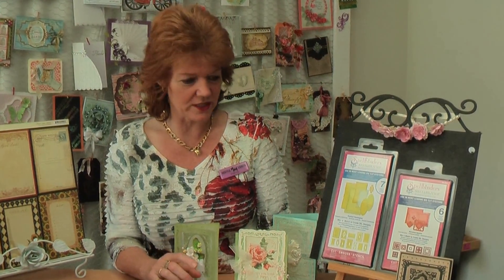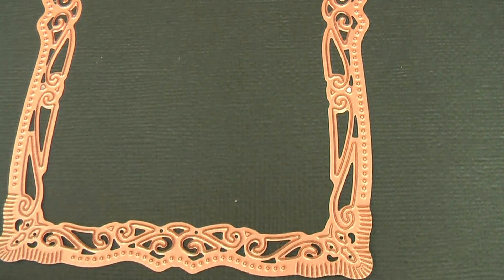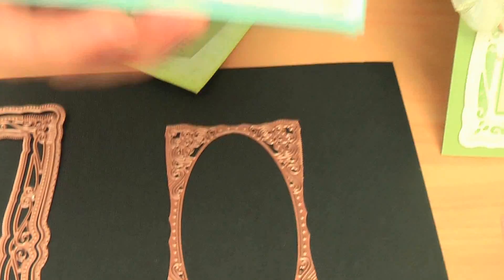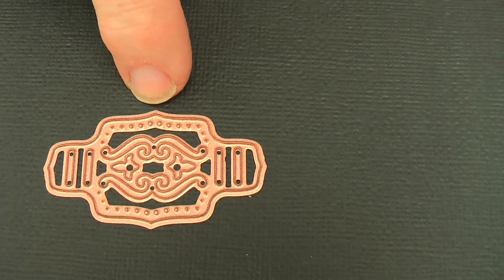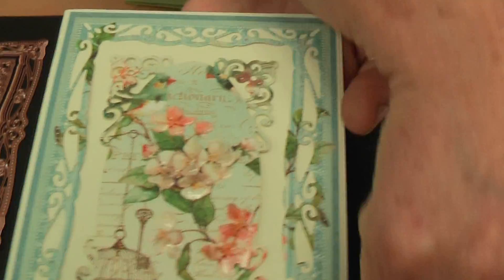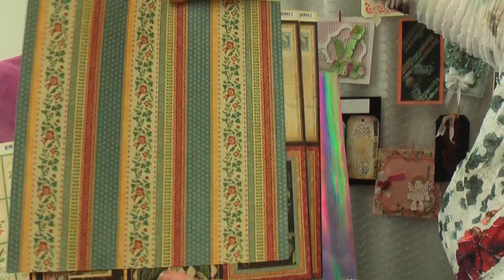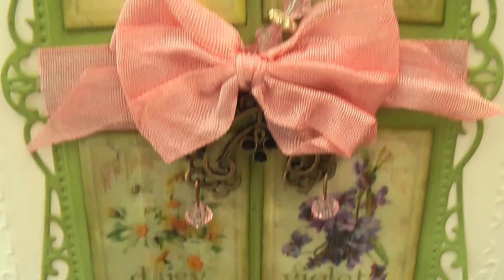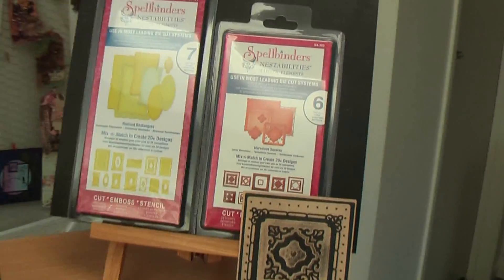Wendy's World - Spellbinders Majestic Dies - 05.04.0.13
This week Wendy shows you how to use the Spellbinders Majestic dies. Awesome!
Spellbinders Majestic Elements are versatile cutting dies that cut, emboss, deboss all in one! We just love them!